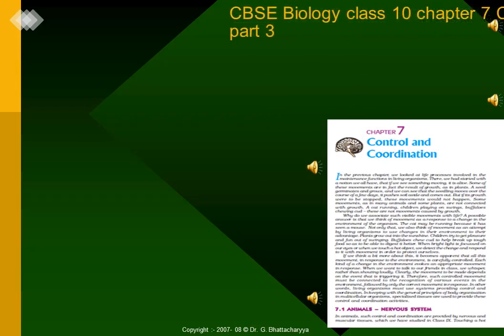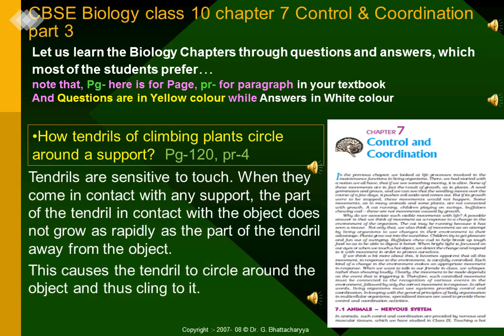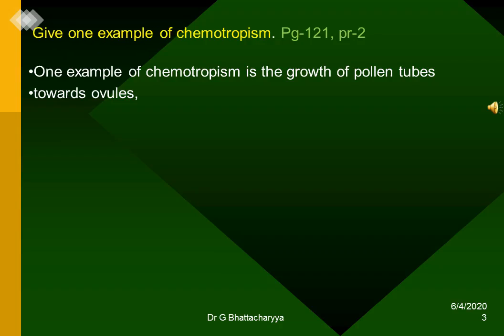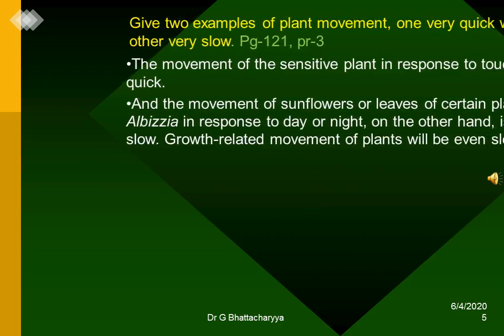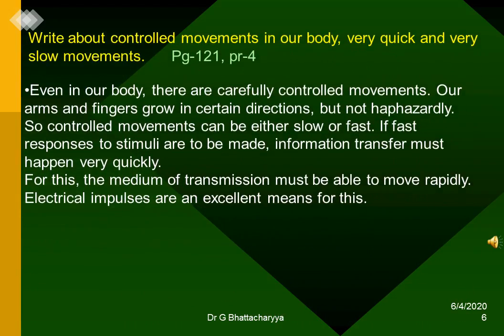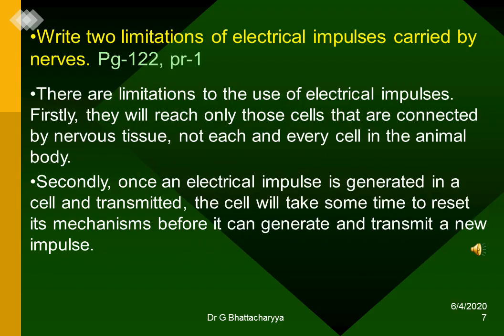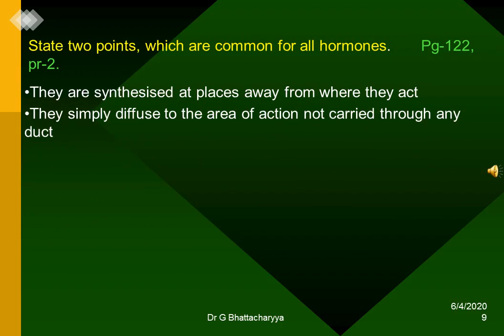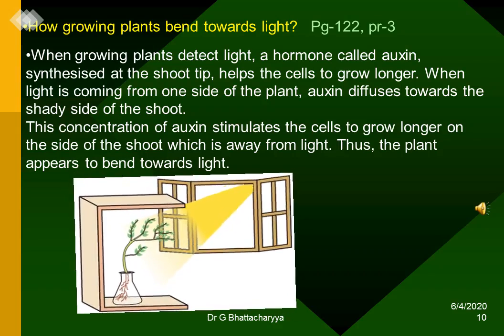CBSE Biology class 10 chapter 7 Control & Coordination part 2a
This is for the students of cbse class 10